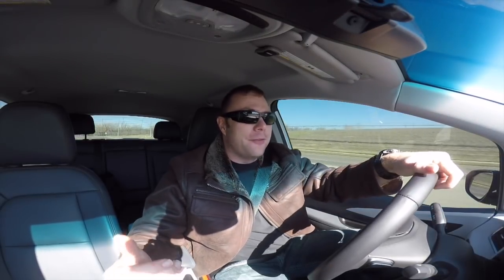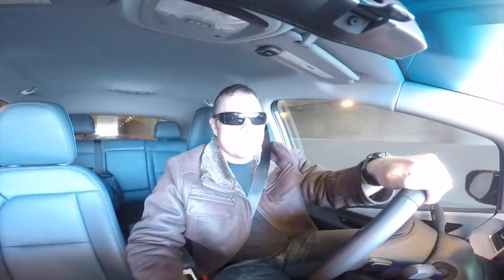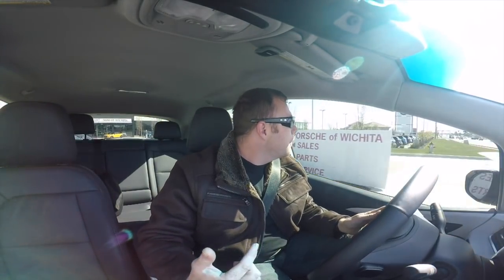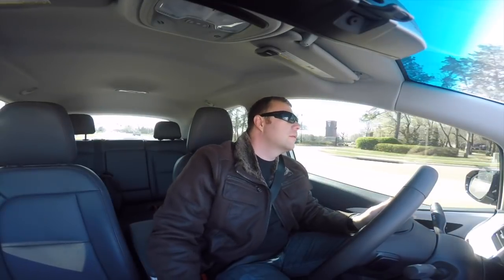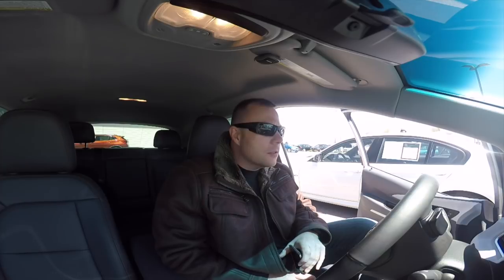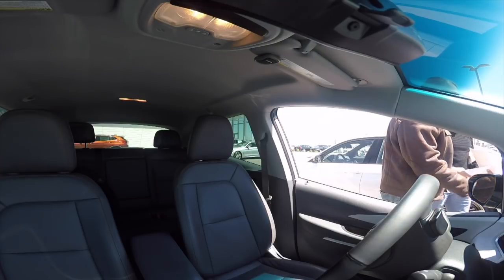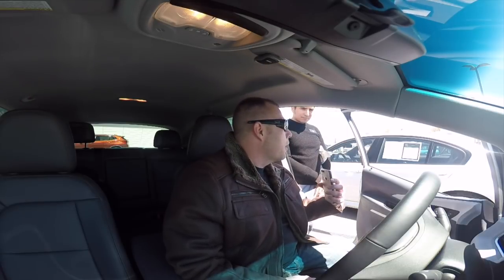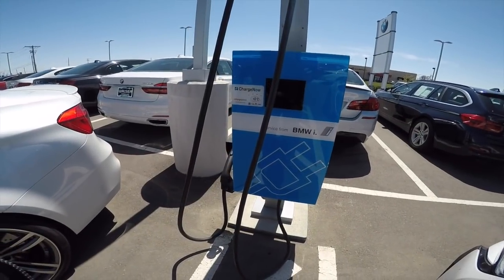Did GM break my Bolt EV?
I received a recall notice last week, and took the car in for it.  Sunday I was down to a 1/4 charge on the battery and decided to use the BMW dealership CCS to bump up the charge. It wouldn't accept a charge from the CCS, but a level 2 charger worked fine.